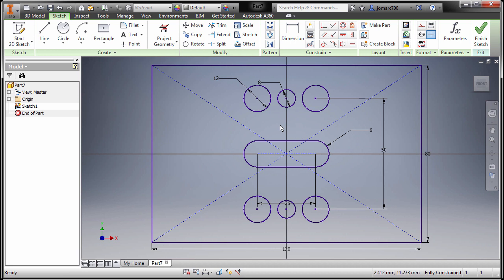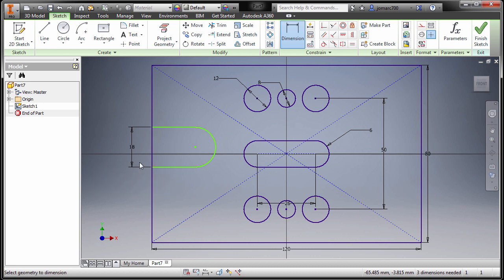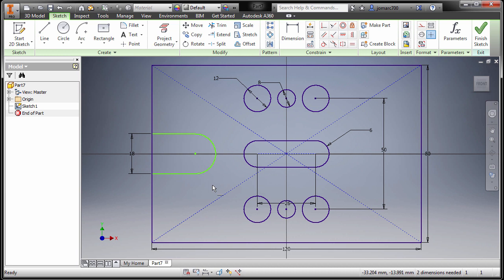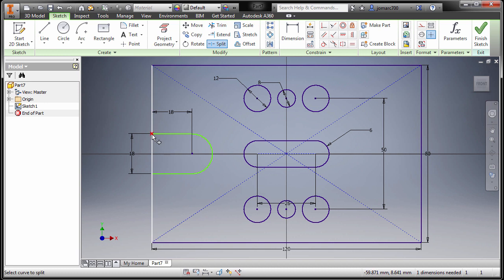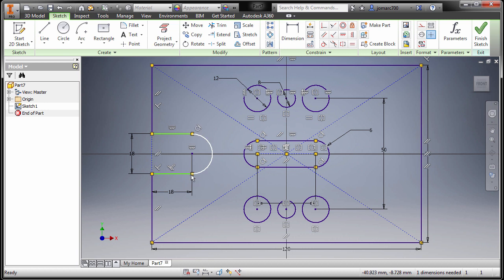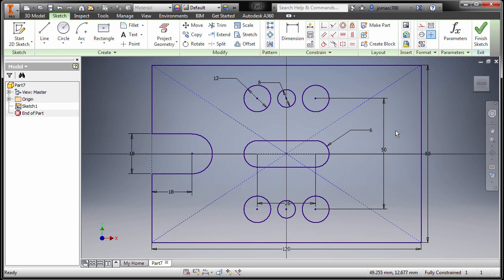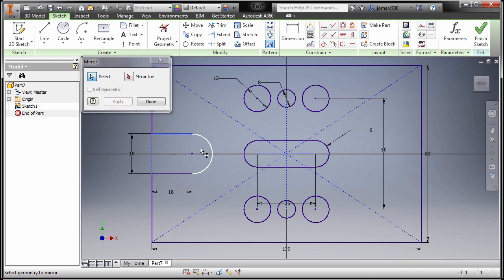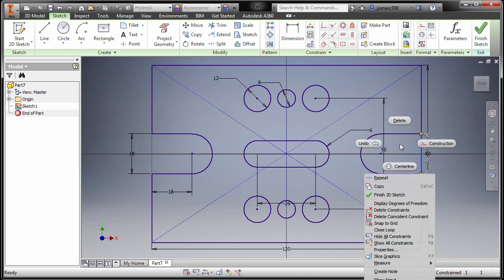Inventor Part Modeling Exercise 03 - Creating the side slots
Inventor Part Modeling Exercise 03 - Clip 3

Inventor Professional 3D CAD software offers an easy-to-use set of tools for 3D mechanical design, documentation, and product simulation. Digital Prototyping with Inventor helps you design and validate your products before they are built to deliver better products faster.

Original music by JMRC